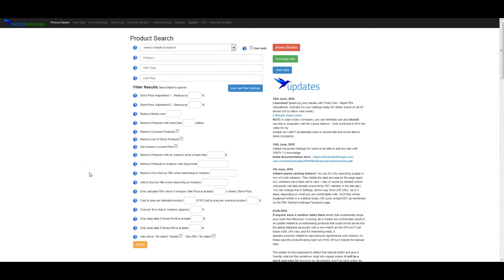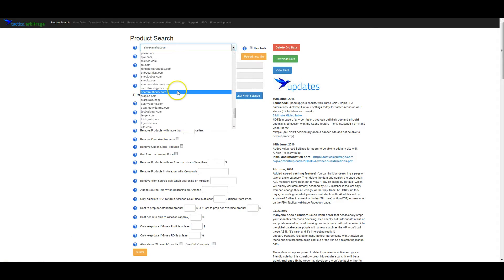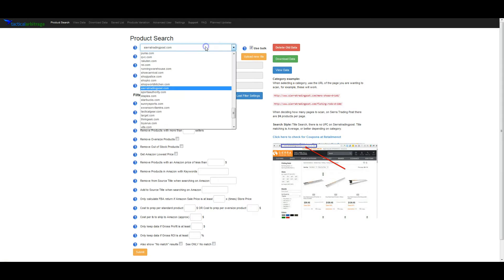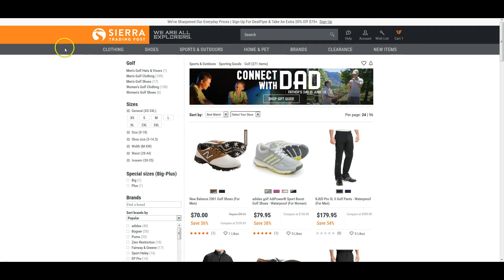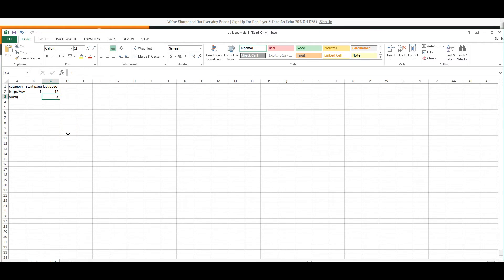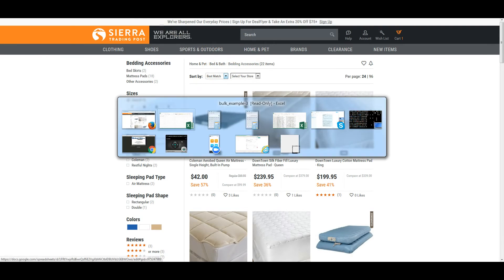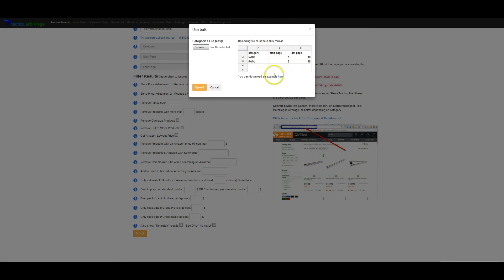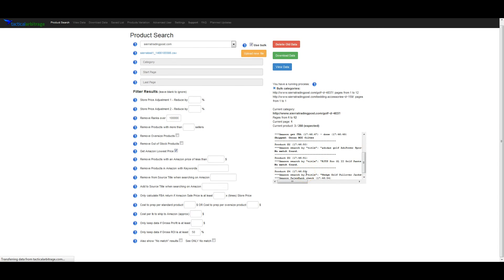Finding Categories and Creating a Bulk Scan list inside Tactical Arbitrage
In this video, I walk you through finding categories to scan in Tactical Arbitrage and show you how to put together your own bulk list.

To view all of the premium category lists we have available